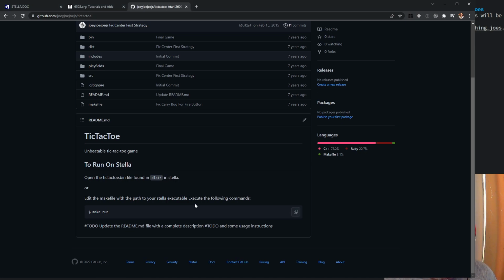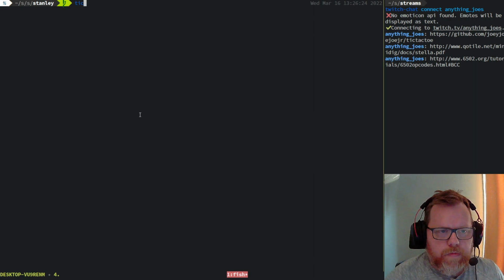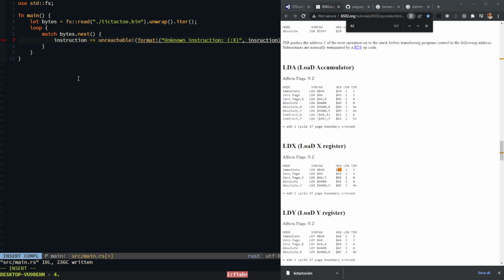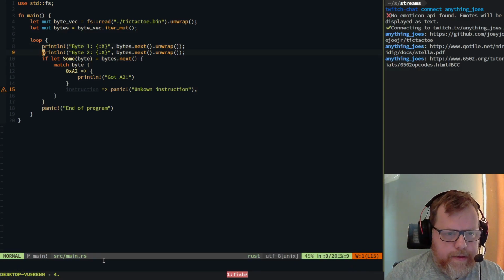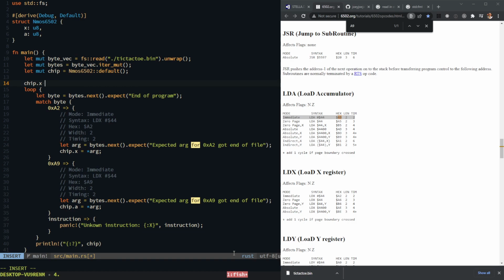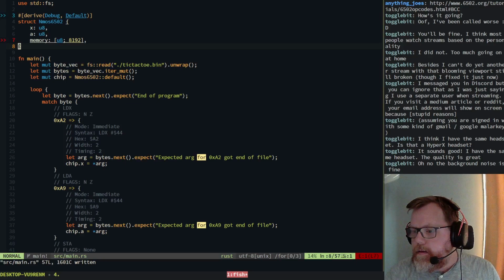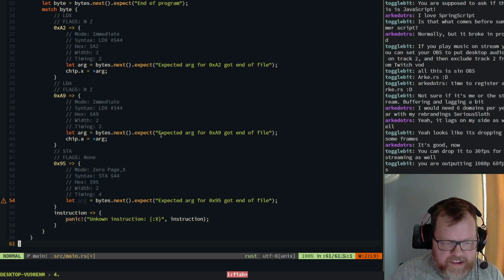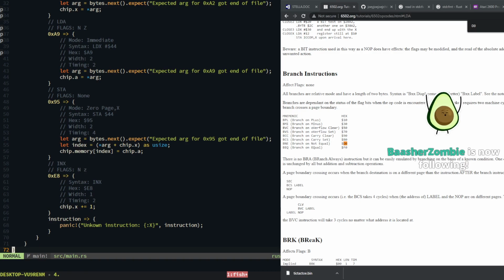Atarii 2600 Emulator in Rust | Steam 1